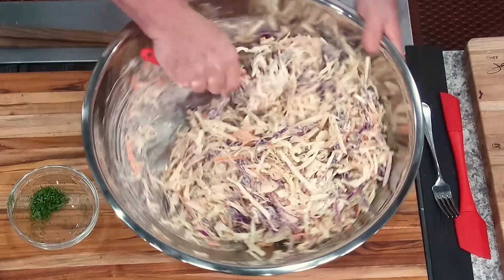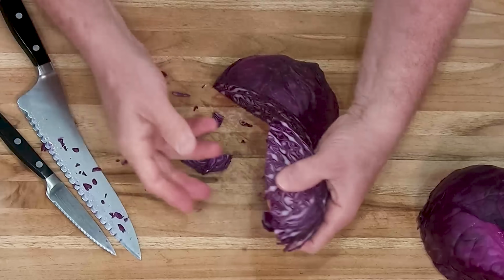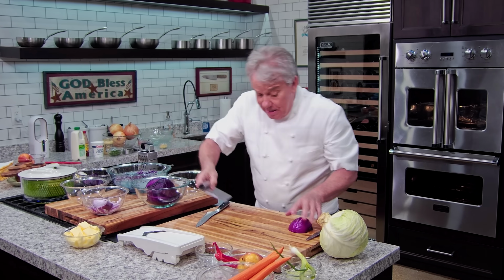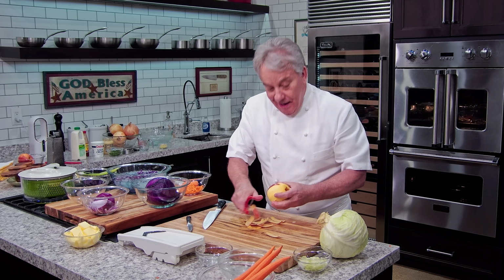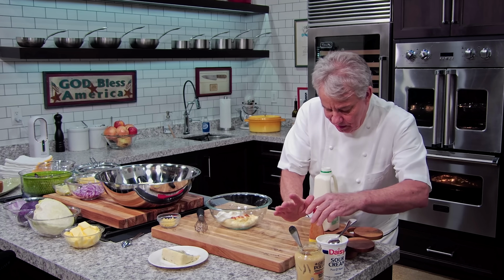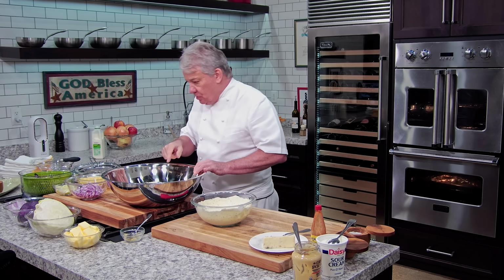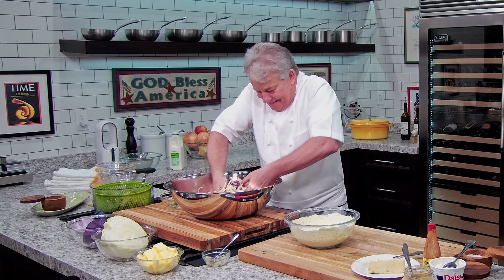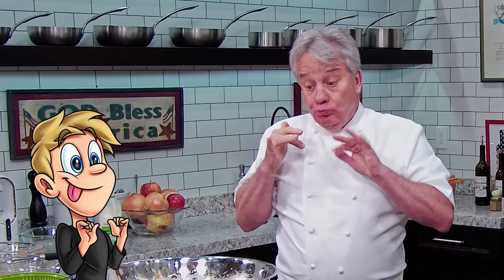Perfect Creamy Coleslaw | Chef Jean-Pierre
Hello There Friends! The 4th of July is rapidly approaching, and you know what that means. It's time for a delightful culinary tradition. Coleslaw! It's an absolute must-have on every table during this fantastic holiday. I couldn't resist sharing my very own Creamy Coleslaw Recipe with all of you. But wait, there's a little secret ingredient tucked away in my coleslaw that elevates it to an entirely new level of deliciousness. Wishing you all a fantastic 4th of July celebration!